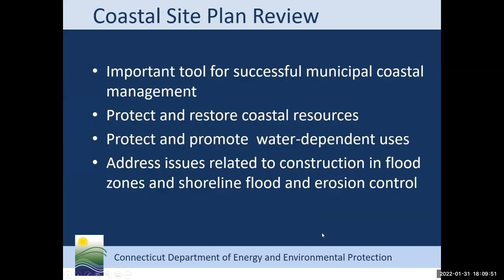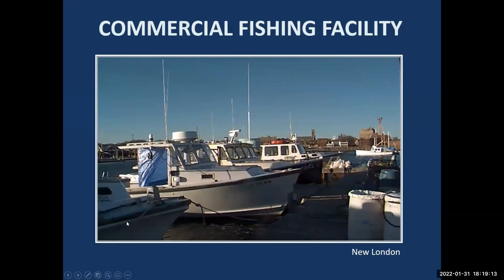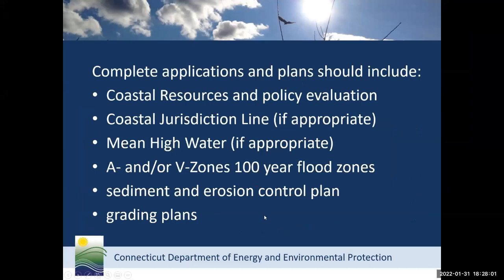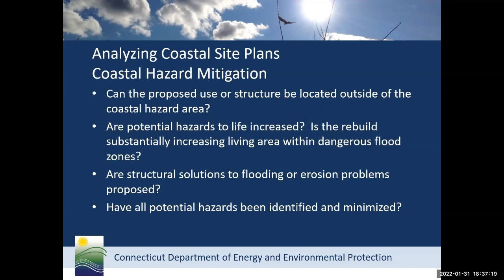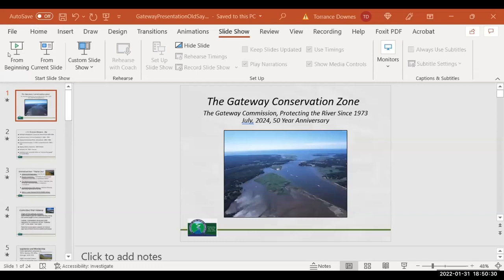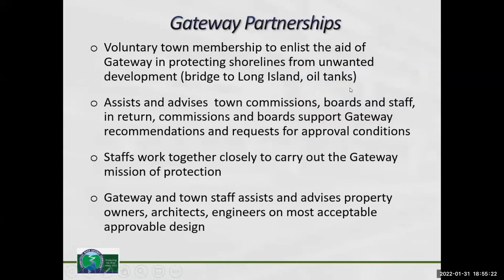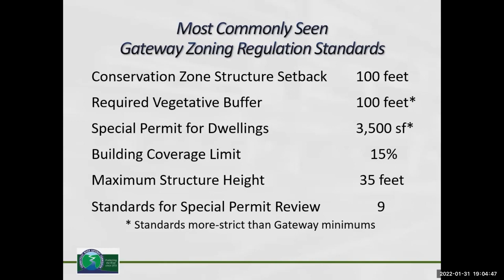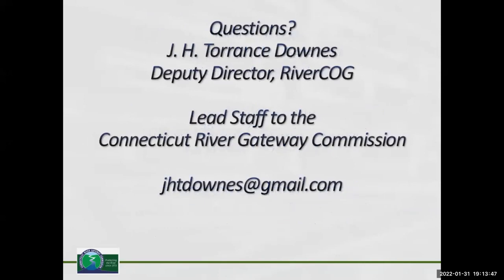Old Saybrook Land Use Dept - Overview of Site Plan Review (CT DEEP) January 31, 2022